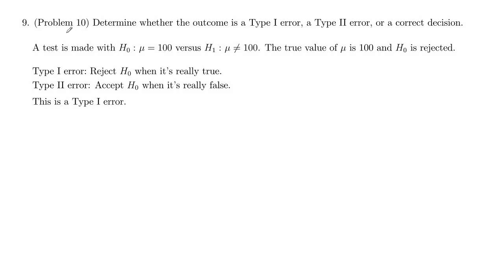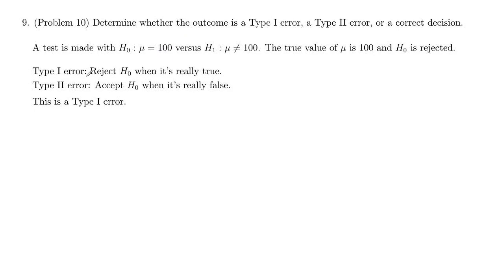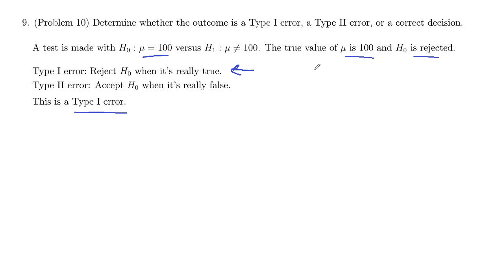Busi230 Math 201 Exam 3 Review Problem 9